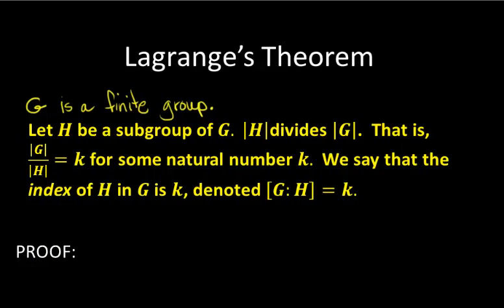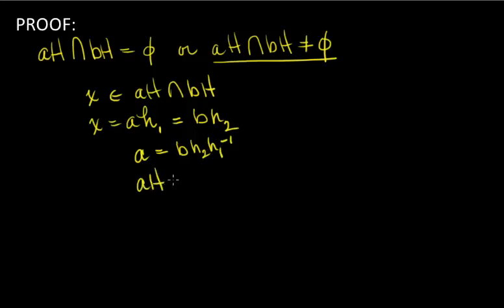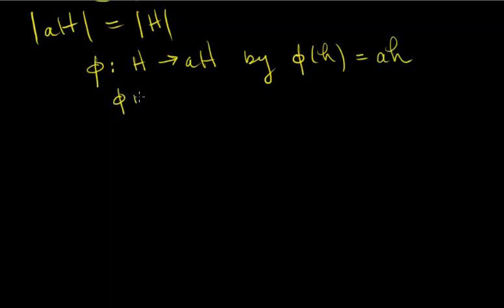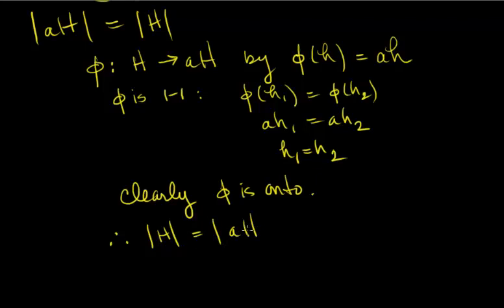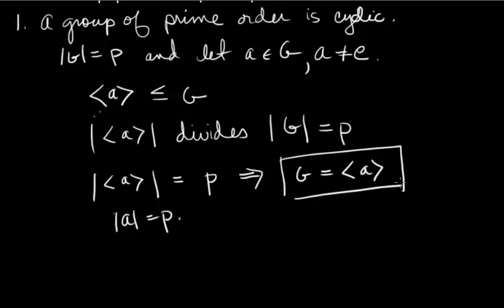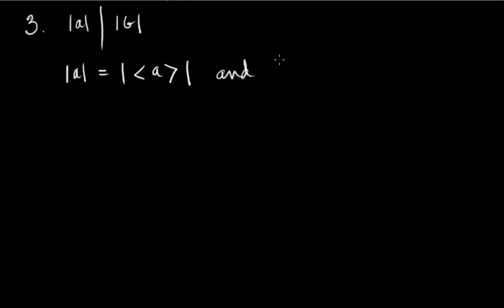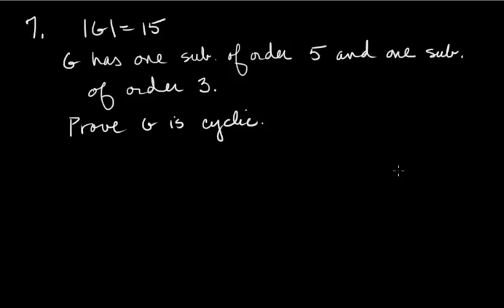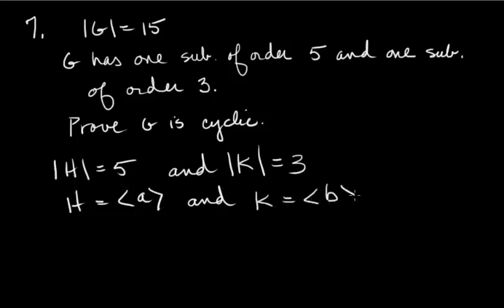Video 12 Lagrange's Theorem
Lagrange's Theorem, proof and problems